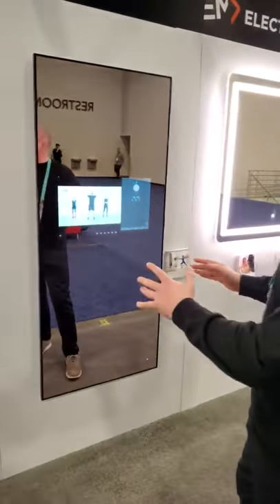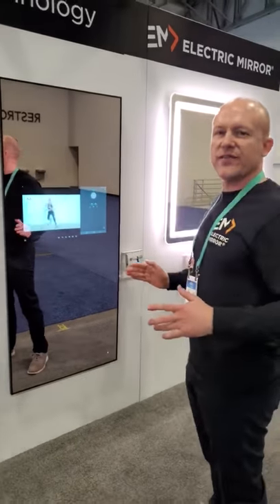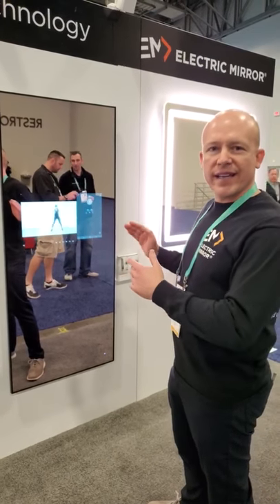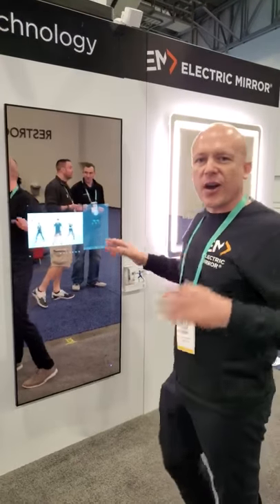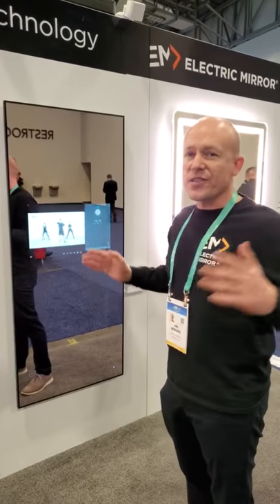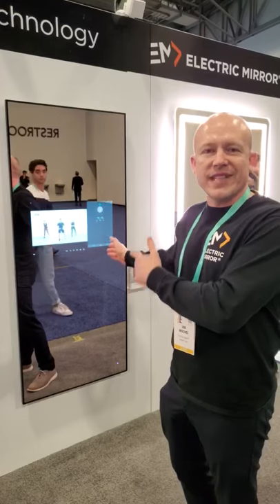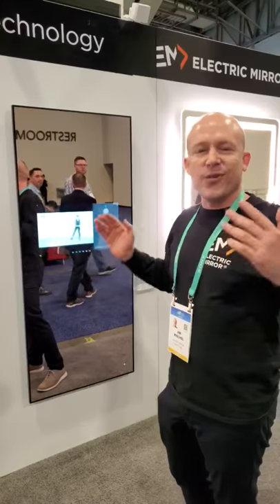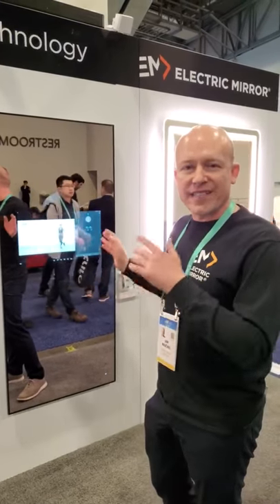Electric Mirror at CES 2020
Electric Mirror CEO Jim Mischel talking about our Savvy Fitness Mirror at CES2020 booth #40518